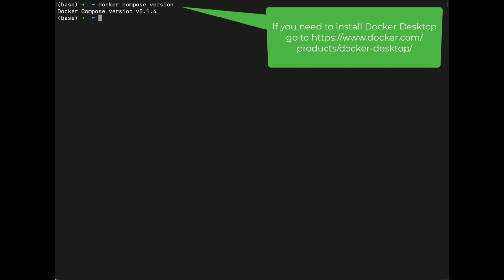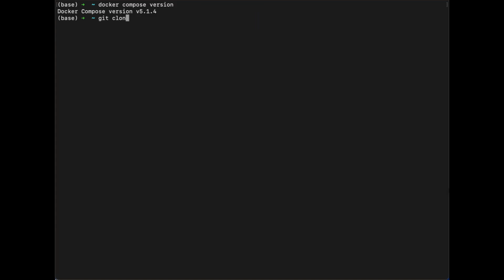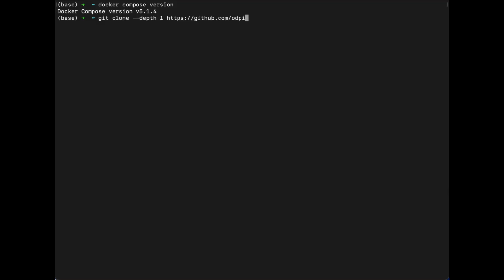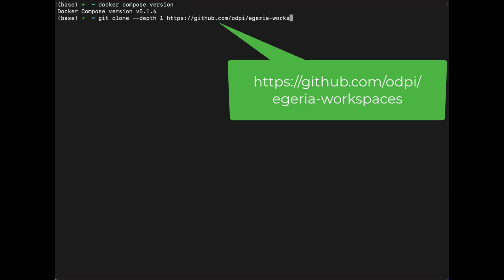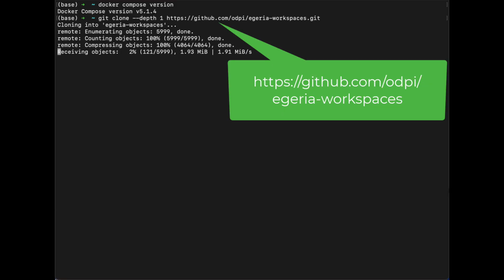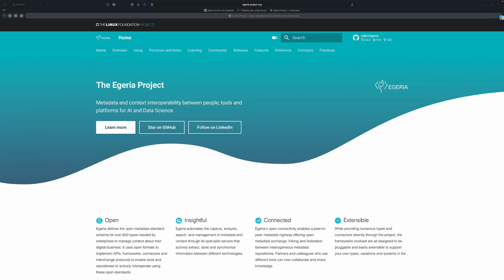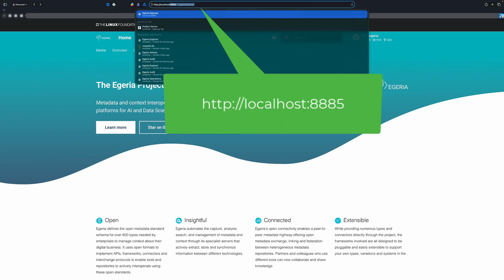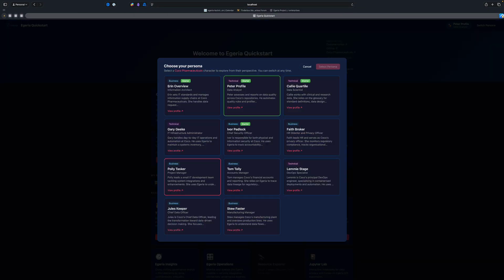2-min egeria workspaces quick-start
A short video describing how to easily download and install Egeria through Egeria-Workspaces.